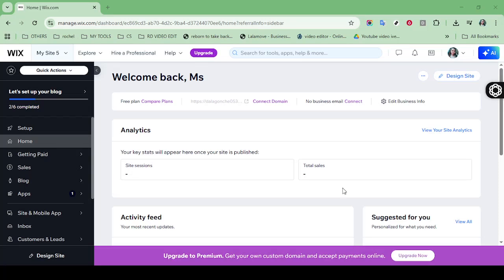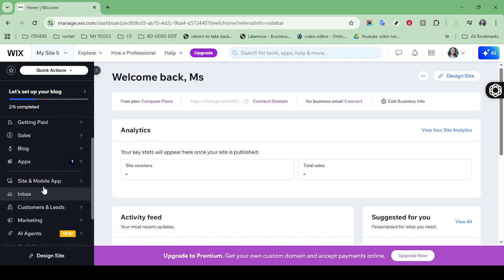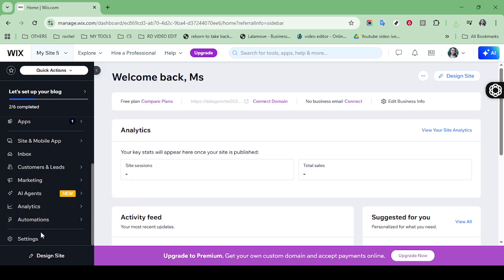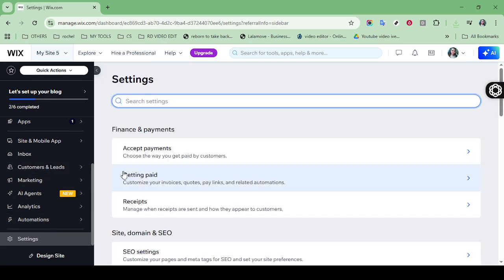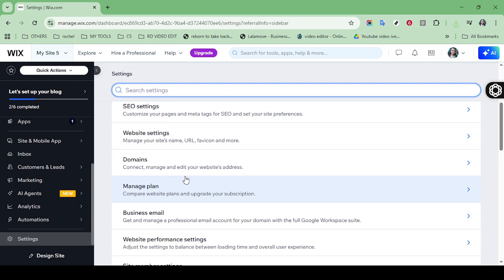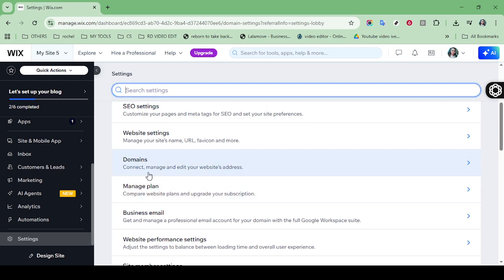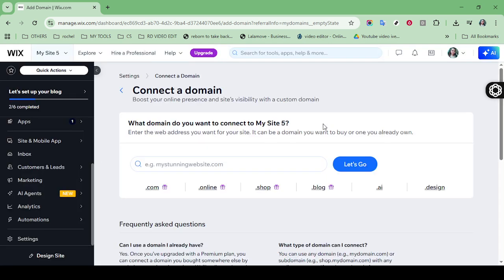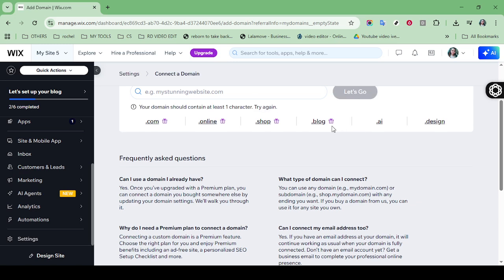How to Upload Images to Wix from Google Drive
Want to add images to your Wix website directly from Google Drive? In this tutorial, we’ll show you how to easily upload images from Google Drive to your Wix site, saving you time and keeping your media organized.

We’ll cover:
✅ Accessing your Wix Media Manager
✅ Connecting Google Drive and selecting images
✅ Uploading images directly to Wix pages or galleries
✅ Tips to optimize image size and quality

Perfect for bloggers, designers, and business owners who want a streamlined workflow for managing website images.